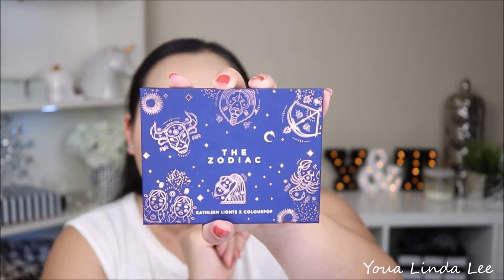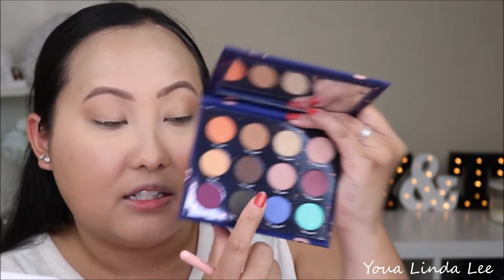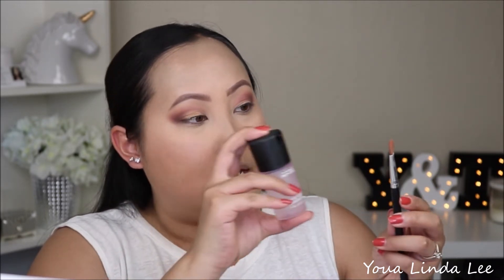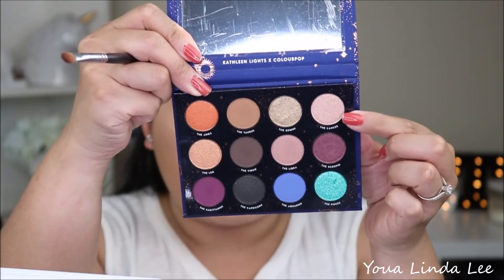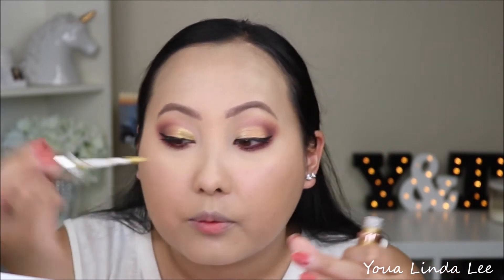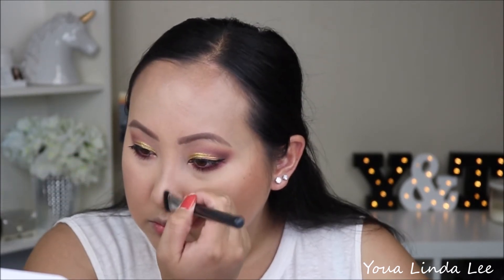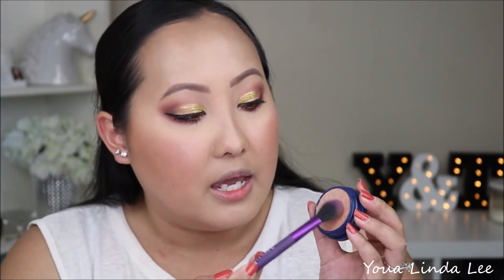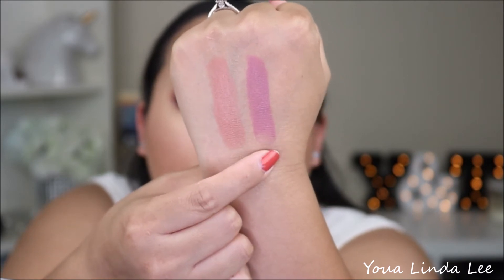COLOURPOP X KATHLEENLIGHTS ZODIAC COLLECTION | FIRST IMPRESSION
Hi everyone! In this video I try on the new Colourpop X Kathleenlights Zodiac Collection. This is my first impression on the Zodiac collection. Let me know if you have picked up anything or will be picking up any of these items. I will do a follow up video on the Coloourpop X Kathleenlights Zodiac to give my final thoughts and review on the collection.

PRODUCTS MENTIONED:
COLOURPOP X KATHLEENLIGHTS ZODIAC COLLECTION

-What's Your Sign? Crème Lux Lipstick